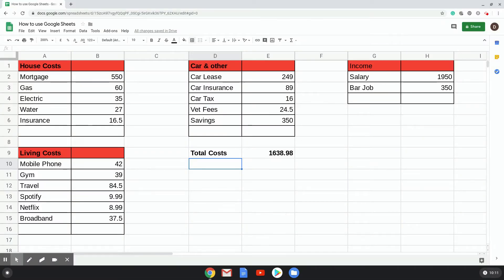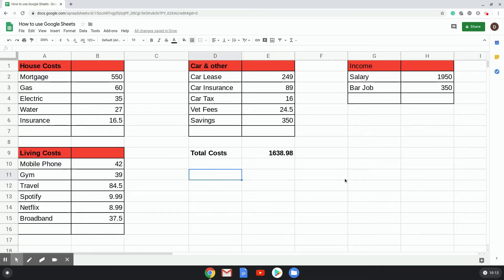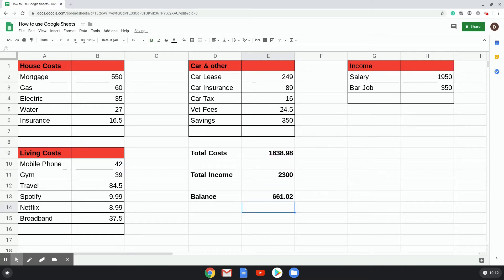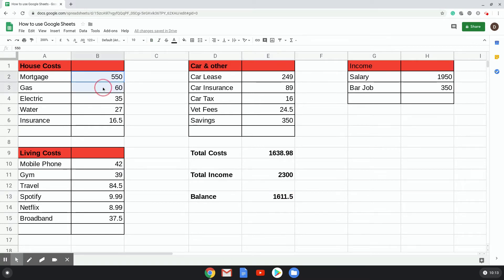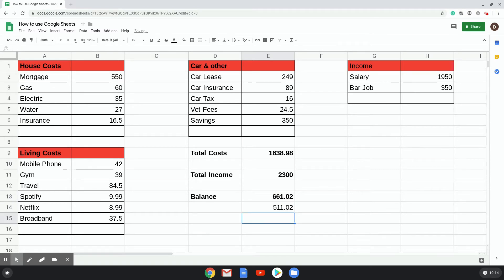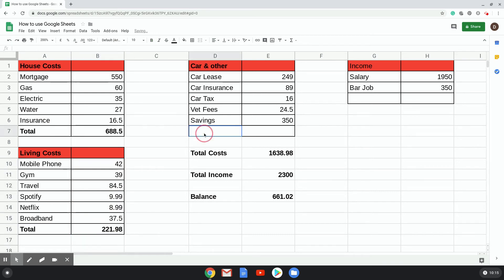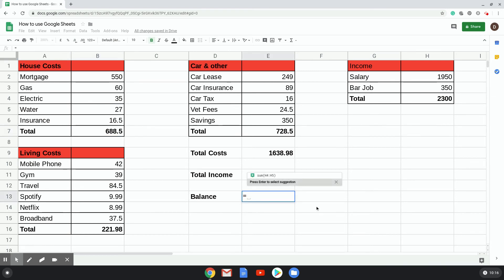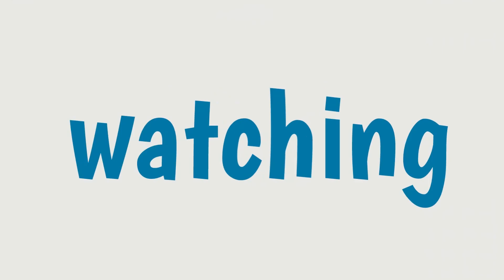Subtracting Numbers - How to subtract numbers in google sheets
Find out how to subtract figures in Google Sheets. This video looks at different ways to minus figures. Subtracting a number from one cell and subtracting from a range of cells using the =sum formula.